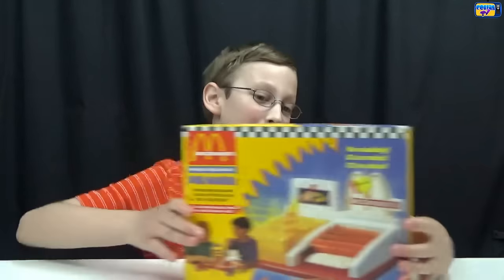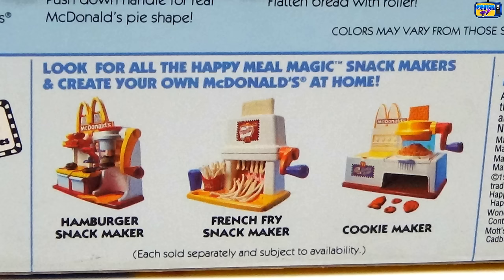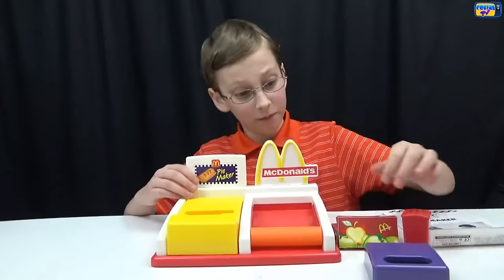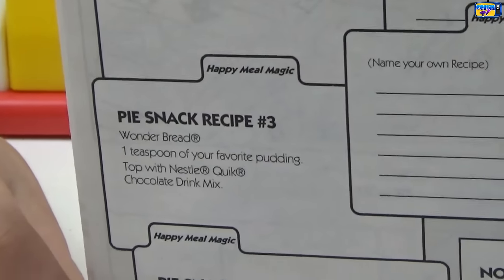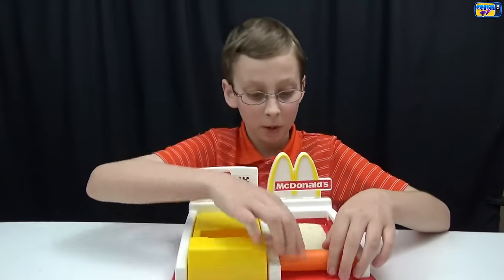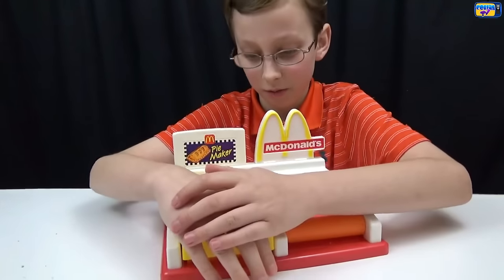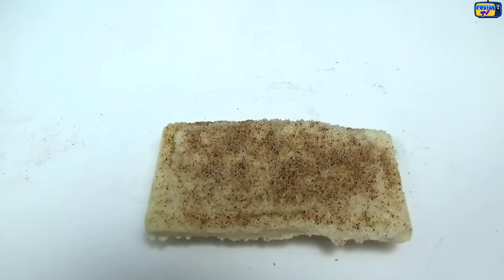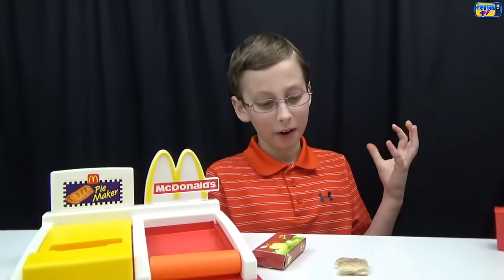McDonald's Happy Meal Magic Pie Maker Set Toy Review | CollinTV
McDonald's Happy Meal Magic Pie Maker Set Toy Review
Collin introduces the set, the recipe, and then taste tests the pie.